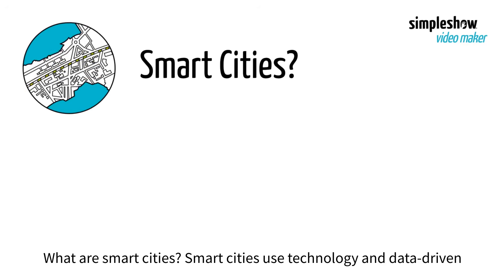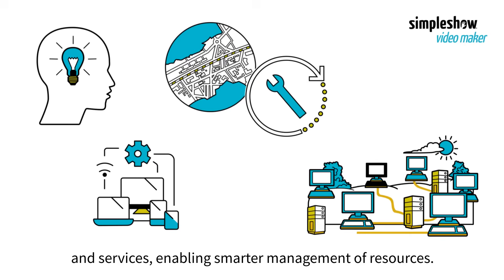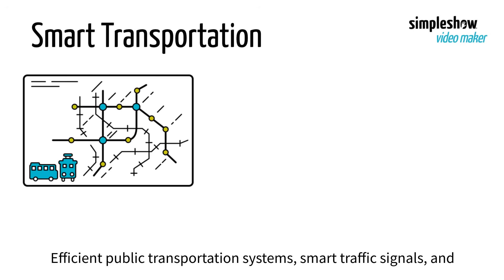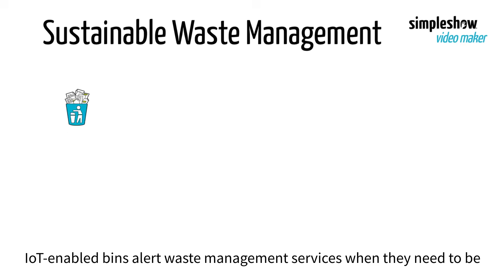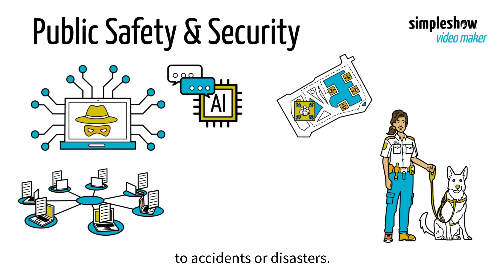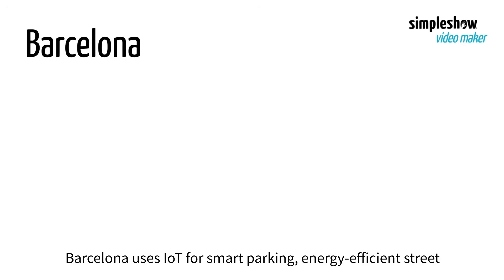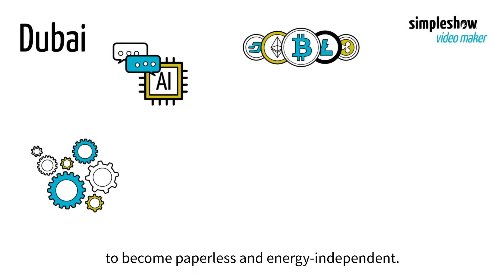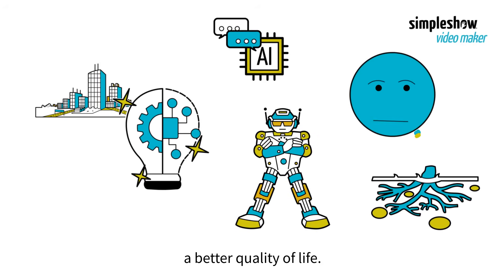Smart Cities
Our video explains what Smart Cities are and how they transform urban living. SmartCities use cutting-edge tech to create cleaner, more connected, and sustainable communities. Dive into the future of urban life and see how Innovation makes cities smarter every day!